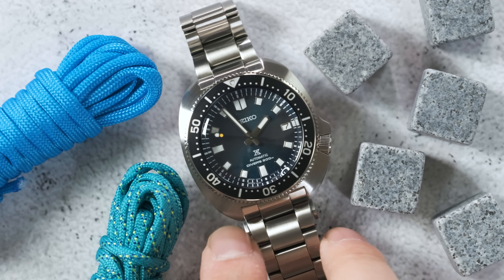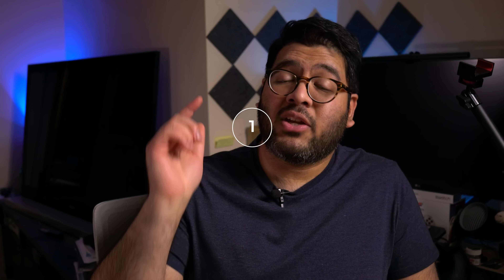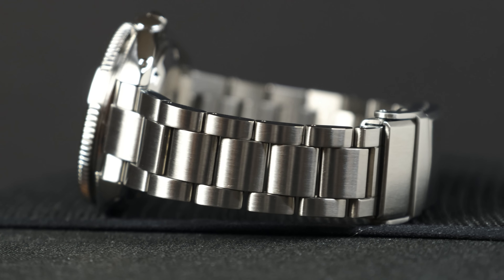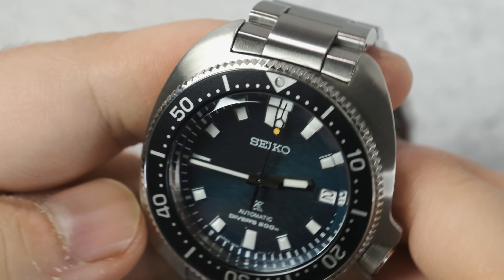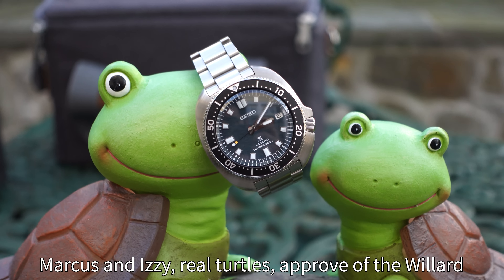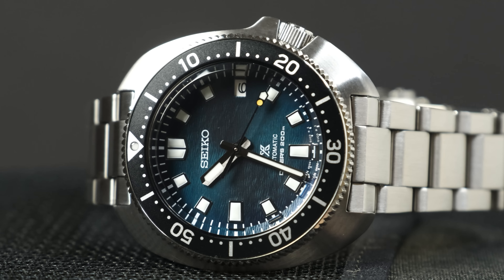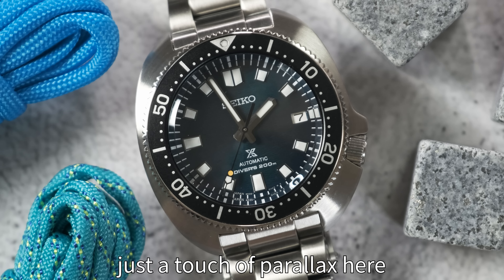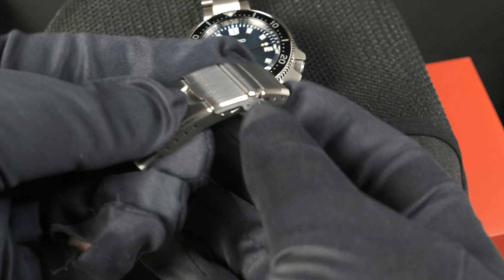Seiko Did It Again. This Is The Ultimate Seiko Willard: The SPB265 Ice Diver Special Edition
The Seiko 6105 is a historically significant watch as it's been a part of countless exploration missions, scientific discoveries, and military deployments. On top of that Seiko created a unique case shape that locked the 6105 into it's icon status. So it's no surprise that Seiko recreated the 6105 through the release of the modern day "Captain Willard" (named after Captain Willard, a character in the movie Apocalypse Now). Just like the 62MAS recreation that Seiko released at the same time (SPB143), It became one of the most popular Seiko dive watches.

Then Seiko released the watch I have here, the SPB265, as part of the Ice Divers Special Edition collection, and it features and absolutely incredible dial. So now that I've been wearing this for over 2 weeks now, I think that this watch is not only the best Seiko Willard, but one of the best modern Seiko divers out there.

In this video, I'm going to get into why I think that this ice diving Willard is the ultimate Willard by getting into the details of what it's like on the wrist and what the dial, case, and bracelet are like in real life. Also I will compare what the size of the Willard is like compared to the popular SPB143 and SPB313. But of course, like any other Seiko, it's not perfect so I will get into the negative parts of the watch that bother me.

To learn more about the history of the Seiko 6105 take a look at Cole Pennington's article that I referenced in the video. Here's the link:

My favorite Amazon watches:

My Favorite Seiko SNE569P1
Seiko King Turtle SRPE03

Link to the San Martin SN008-G (BB58 Homage)

Link to the San Martin SN007 (62MAS Homage)
Link to the San Martin Store

TIME STAMPS:

The Seiko Willard Ice Diver - 00:00
Dimensions And On The Wrist - 02:00
THE BEAUTIFUL DIAL - 04:13
The Handset And Indices - 08:07
The Bezel And Case - 09:38
The Bracelet…(SPB143/313 Size Comparison) - 11:25

DIMENSIONS:

Case width: 42.3mm
Lug width: 20mm
Bracelet at clasp: 18.0mm
Bracelet taper: 2mm
Lug to lug: 46.3mm
Bezel width: 40 mm
Dial width: 30.6mm
Case thickness: 13.8mm
Midcase thickness: 6.4mm
Bezel height: 3.6mm
Crown diameter: 6.4mm
Crown height: 3.8mm
Weight: with bracelet: 179 grams
Water resistance: 200m
Crystal: sapphire
Movement: Seiko 6R35
Power reserve: 70 hours